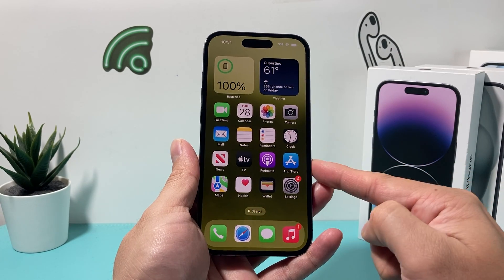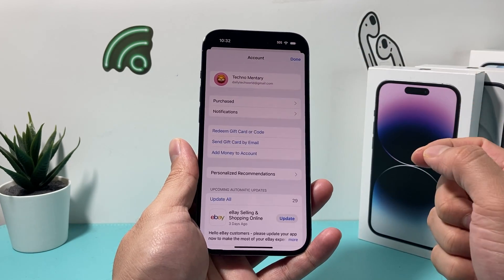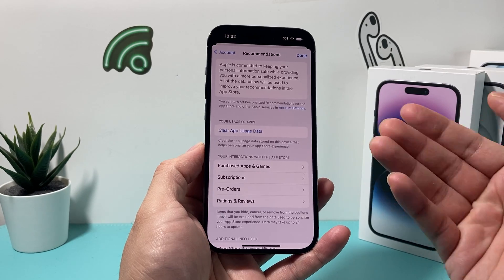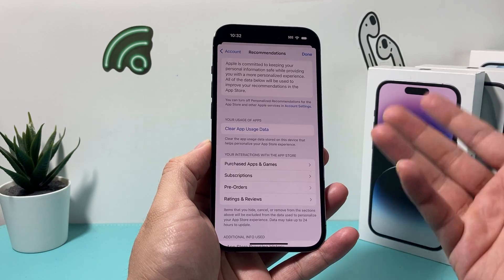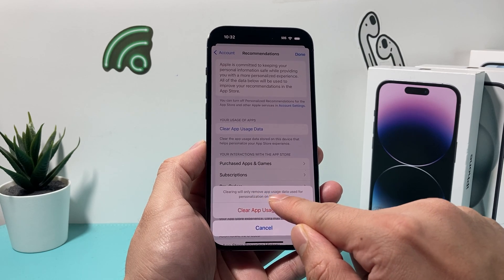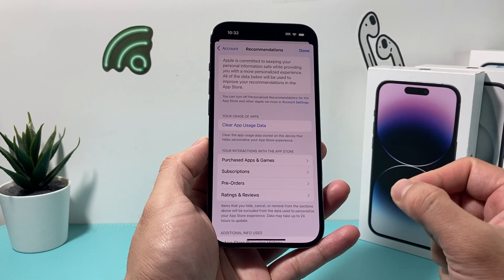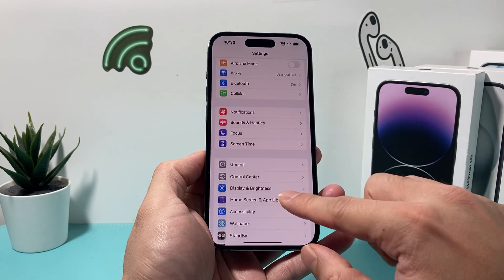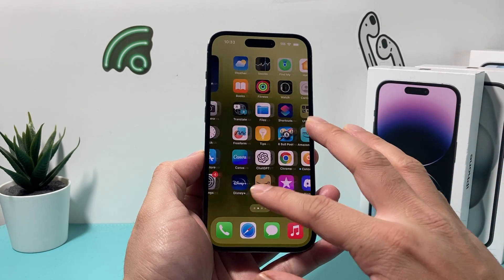How to Clear All App Data Usage Cache on iPhone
In this tutorial we show how to clear all app data usage cache on your iPhone.